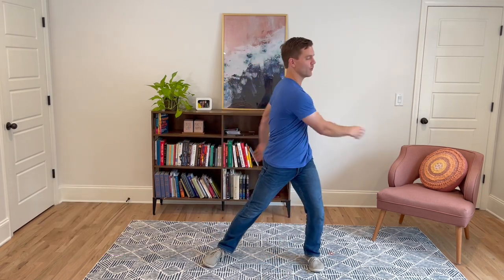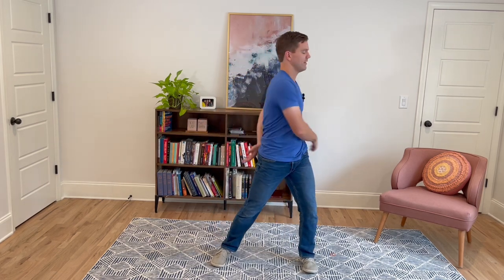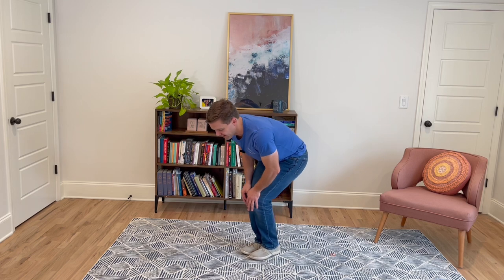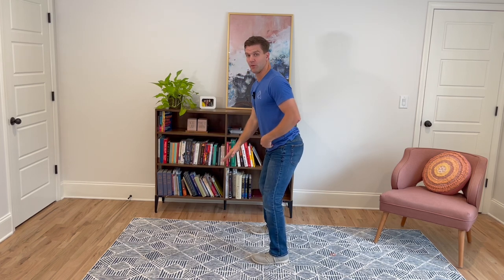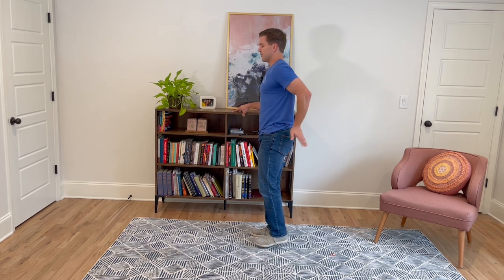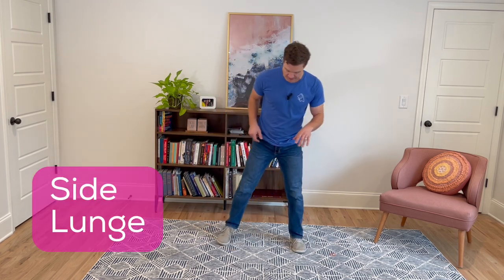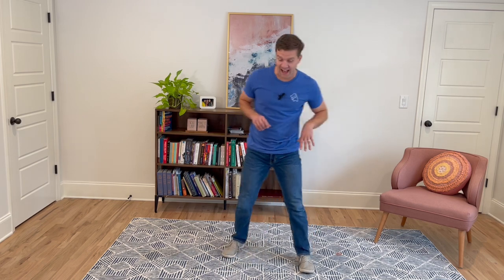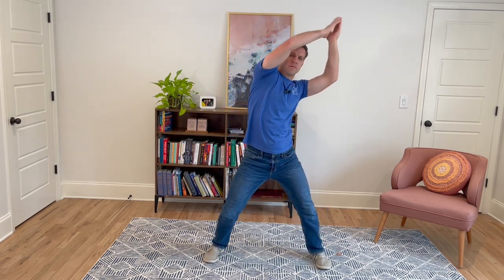10 Minutes Total Body Daily Stretch | Daily Wiggles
If you want more stretches like this, go and get your FREE trial where you will get access to every day new stretches for morning, daytime, and evening, as well as tools to stick with it such as a habit builder, text and email reminders.

This 10-minute routine is tailored to fit seamlessly into your busy schedule.

No fancy equipment is needed – just find a quiet space, or gather the whole family, and let's get started! 🕺

Daily stretching has numerous benefits, including increased flexibility, improved circulation, and reduced muscle stiffness.

It's a fantastic way to alleviate stress and promote relaxation, setting a positive tone for your entire day.

Make sure you breathe deeply and mindfully during each stretch.
Listen to your body and modify as needed.

Consistency is key – so if you want to make daily stretching a habit, join me on the Wiggle Floor